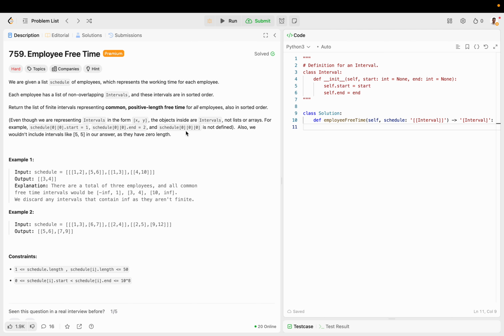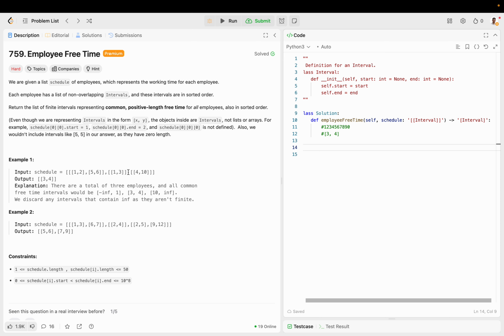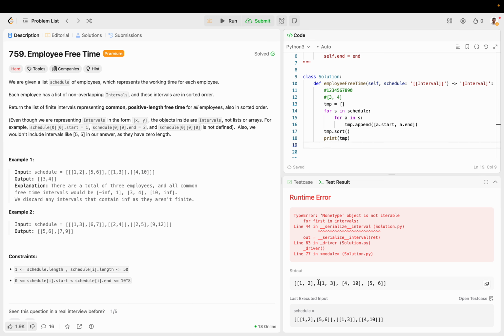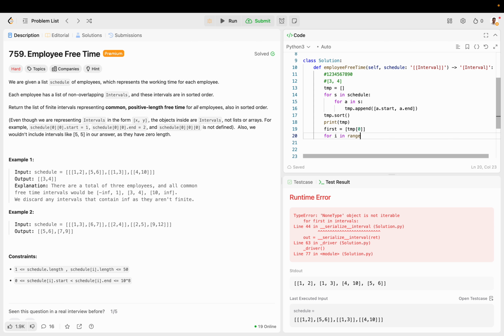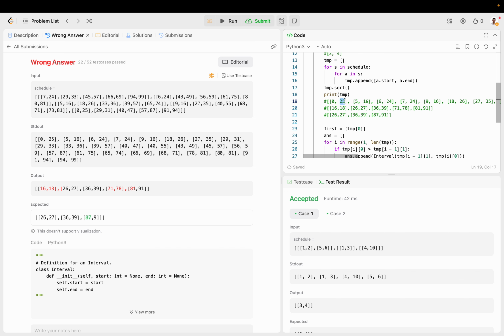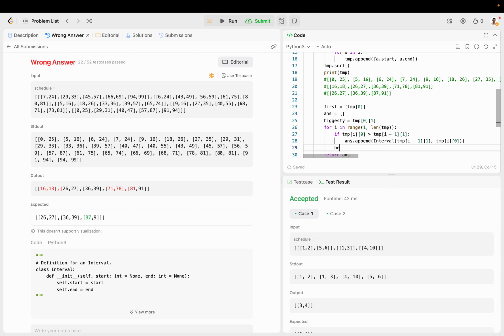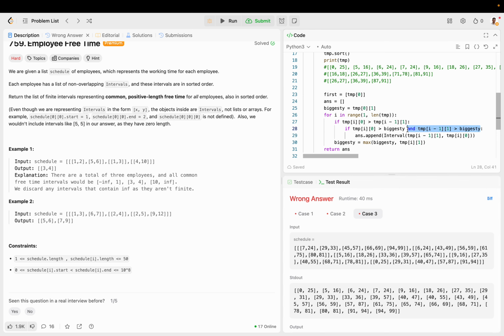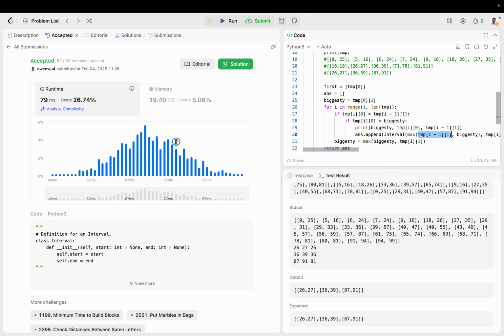Employee Free Time